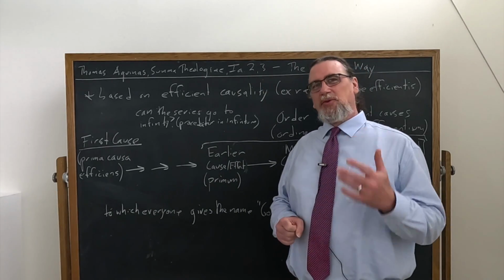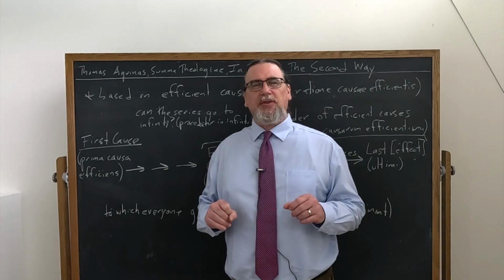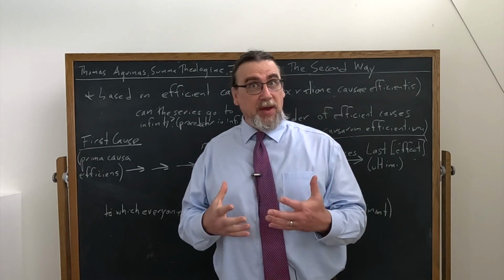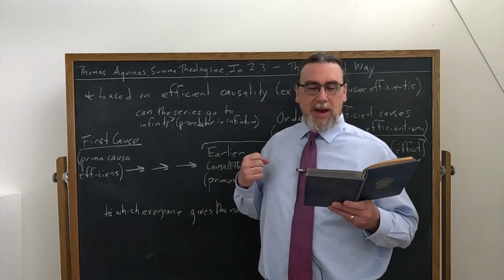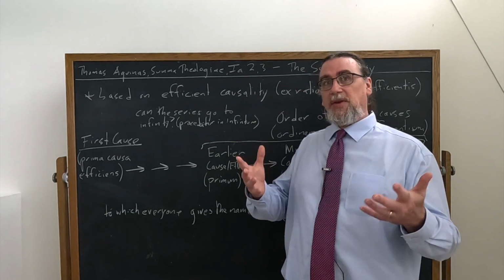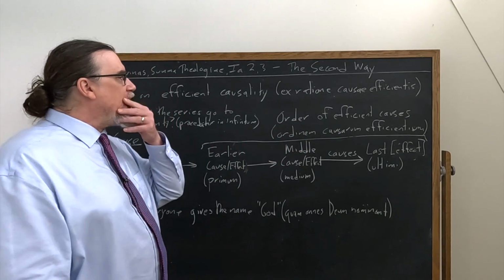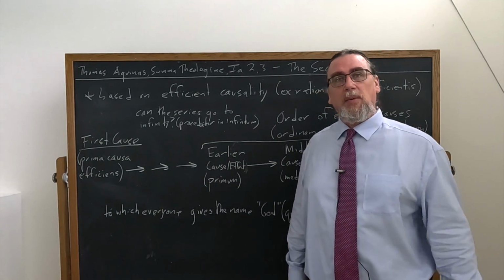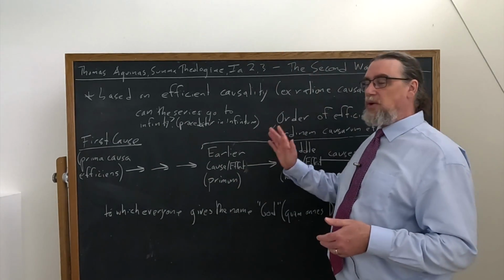Thomas Aquinas, Summa Theologiae | The 2nd Way to Prove God's Existence | Philosophy Core Concepts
This Core Concept video focuses on Thomas Aquinas' Summa Theologiae, First Part, question 2 "On The Existence of God".  This video focuses in particular on his discussion in article 3, which sets out the famous "Five Ways," each of which is a separate argument for the existence of God, conceived in some specific manner.  Each of these is intended to be an a posteriori argument. The second way focuses on efficient causality, and argues that God is the First Cause.

If you're interested in philosophy tutorial sessions with me - especially on Thomas Aquinas' thought and works

You can find the copy of the text I am using for this sequence on Thomas Aquinas' Summa Theologiae